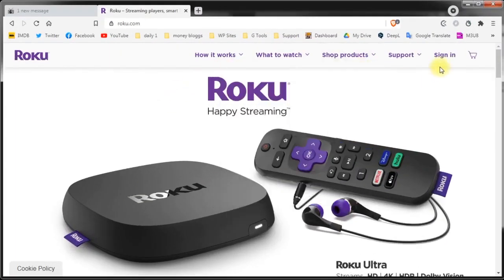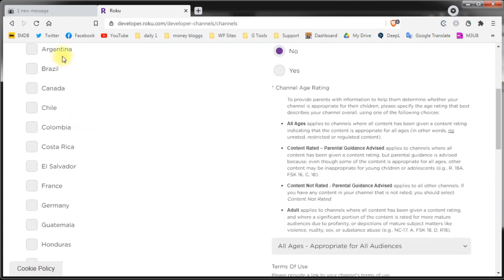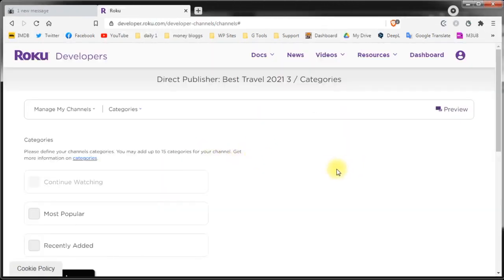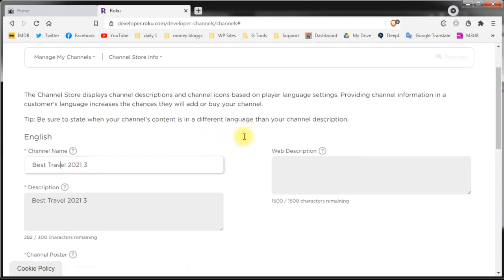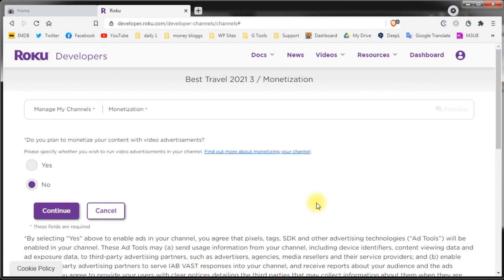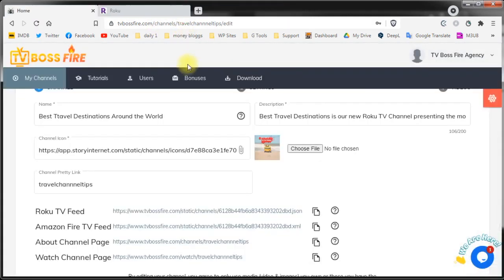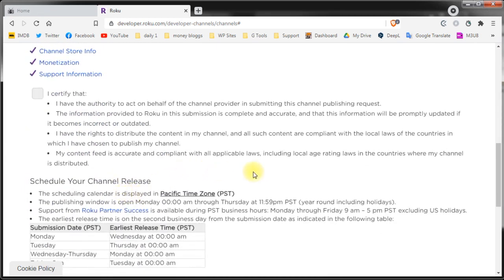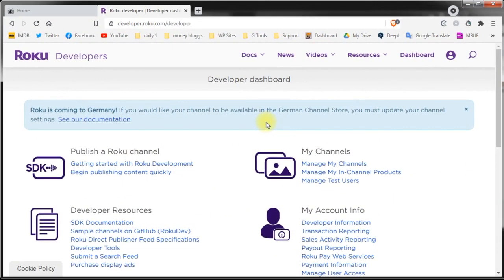10 Publishing a channel on Roku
Official TV Boss Fire Tutorial Videos, with subtitles in English , French , Spanish, Italian , German, and Portuguese.